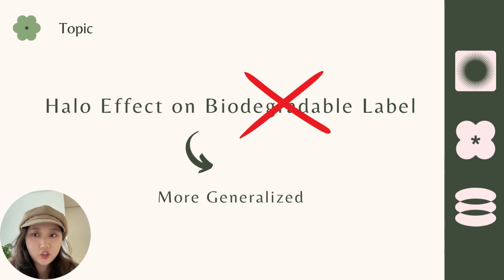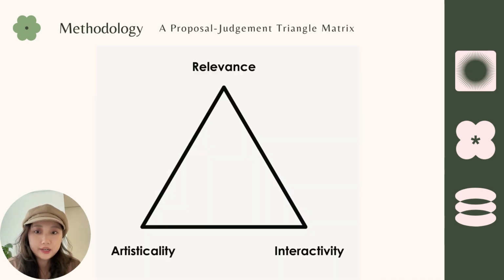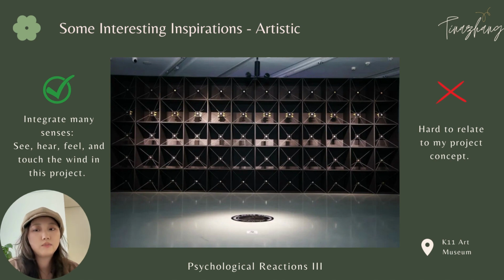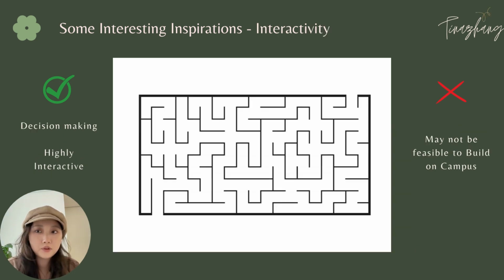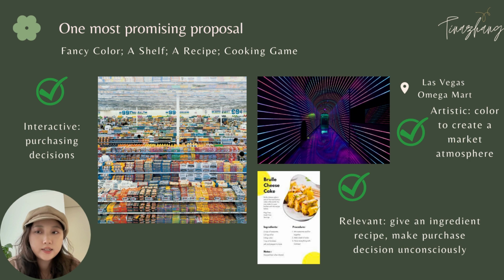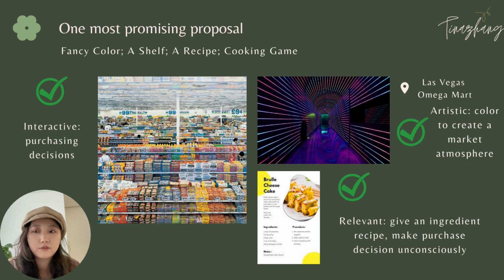Tina Zhang Capstone Final Presentation